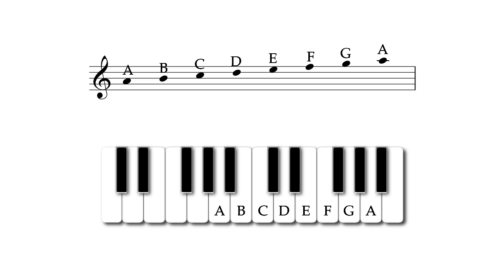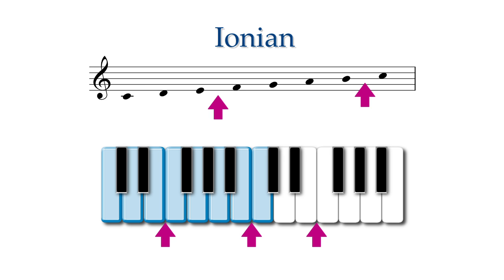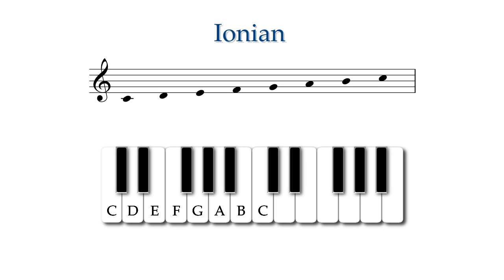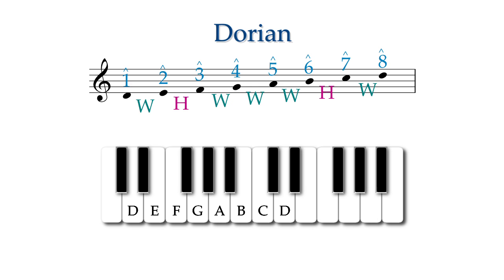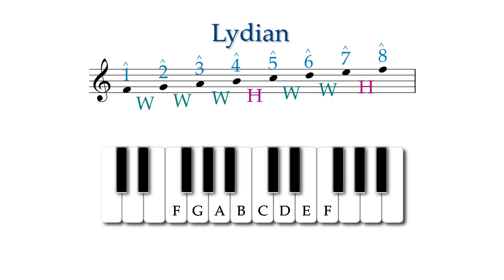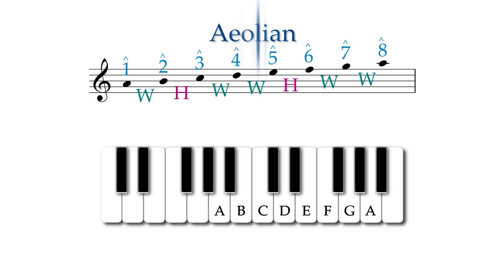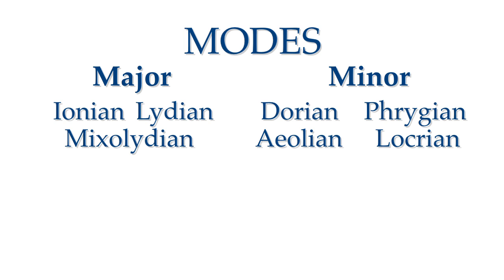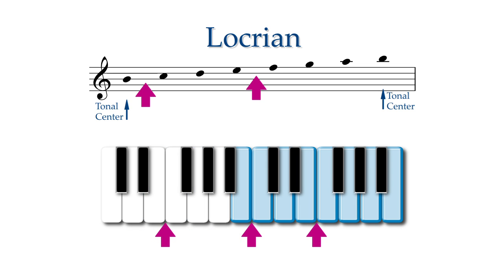Fundamentals Lesson 4: Modes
The modes, the arrangement of the natural notes.